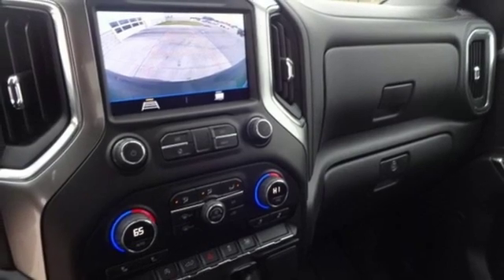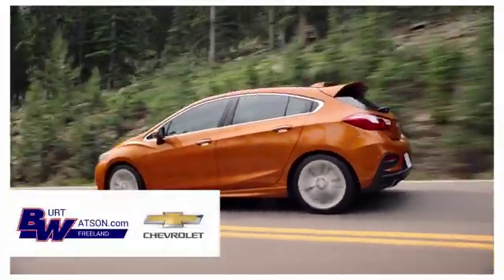New 2019 Chevrolet Silverado 1500 Freeland MI Midland, MI #196547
Year: 2019
Make: Chevrolet
Model: Silverado 1500
Trim: LT
Engine: EcoTec3 5.3L V8
Transmission: 8-Speed Automatic
Color: Blue
Interior: Black
Stock #: 196547
VIN: 1GCRYDED1KZ196547
$2,346 off MSRP! Blue Metallic 2019 Factory MSRP: $47,250 Chevrolet Silverado 1500 LT 4WD 8-Speed Automatic 16/22 City/Highway MPG EcoTec3 5.3L V8 **Bluetooth, Hands-Free**, **Rear Backup Camera**, 8-Speed Automatic, 4WD, Black Cloth, 10-Way Power Driver Seat w/Lumbar, 12-Volt Rear Auxiliary Power Outlet, 2 USB Ports (First Row), 4.2" Diagonal Color Display Driver Info Center, 40/20/40 Front Split Bench Seat w/Lumbar, 4-Way Manual Driver Seat Adjuster, All-Star Edition, All-Weather Floor Liner (LPO), Bed Protection Package, BluetoothA® For Phone, Chevrolet Connected Access, Chevrolet w/4G LTE, Chevytec Spray-On Black Bedliner, Chrome Grille, Chrome Mirror Caps, Color-Keyed Carpeting Floor Covering, Compass, Convenience Package, Deep-Tinted Glass, Dual-Zone Automatic Climate Control, Electric Rear-Window Defogger, Electrical Lock Control Steering Column, Electronic Cruise Control, Electronic Stability Control, EZ Lift Power Lock & Release Tailgate, Front Frame-Mounted Black Recovery Hooks, Front Rubberized Vinyl Floor Mats, Heated Driver & Front Passenger Seats, Heated Steering Wheel, Heavy-Duty Rear Locking Differential, Hitch Guidance, Integrated Trailer Brake Controller, Keyless Open & Start, Leather Wrapped Steering Wheel, LED Cargo Area Lighting, Locking Tailgate, Manual Tilt Wheel Steering Column, Manual Tilt/Telescoping Steering Column, OnStar & Chevrolet Connected Services Capable, Power Door Locks, Power Front Windows w/Driver Express Up/Down, Power Front Windows w/Passenger Express Down, Power Rear Windows w/Express Down, Preferred Equipment Group 1LT, Rear 60/40 Folding Bench Seat (Folds Up), Rear Dual USB Charging-Only Ports, Rear Rubberized-Vinyl Floor Mats, Rear Vision Camera, Rear Wheelhouse Liners, Remote Keyless Entry, Remote Vehicle Starter System, Single-Zone Manual/Semi-Automatic Air Conditioning, Steering Wheel Audio Controls, Theft Deterrent System (Unauthorized Entry), Trailering Package, Urethane Steering Wheel, Wheels: 18" x 8.5" Bright Silver Painted Aluminum. Rebates listed are for zip code 48623. Must qualify for GMS Employee purchase plan $7,500 - GM Card (Blue/Gold) Program. Exp. 01/02/2019

Thank you for visiting Burt Watson Chevrolet serving the greater Freeland, MI area. Our goal is to make your car buying experience the best possible with great prices and service. Burt Watson Chevrolet’s virtual dealership offers a wide variety of new and used cars, Chevrolet incentives, service specials, and Chevrolet parts savings. Conveniently located in Freeland, MI we are just a short drive from Midland, MI and Saginaw, MI.